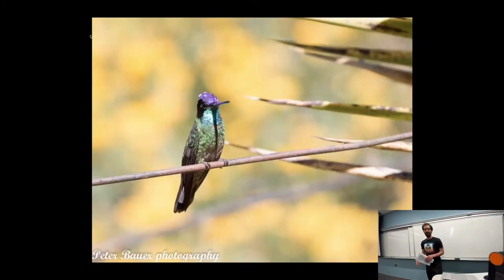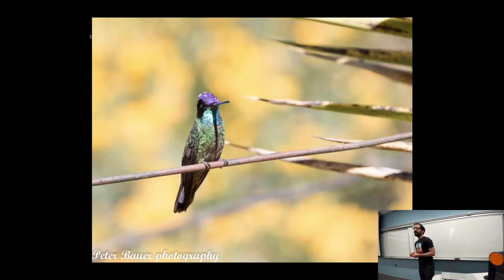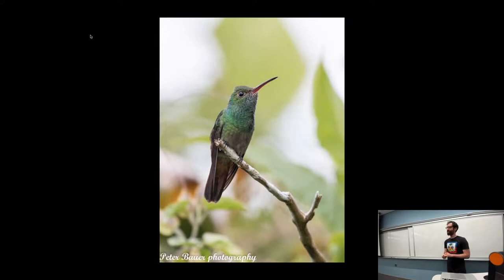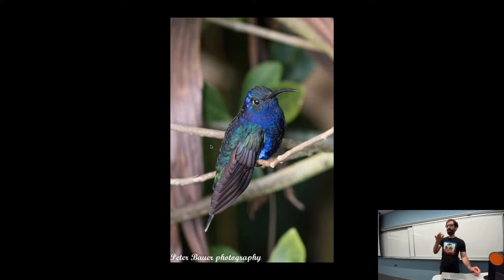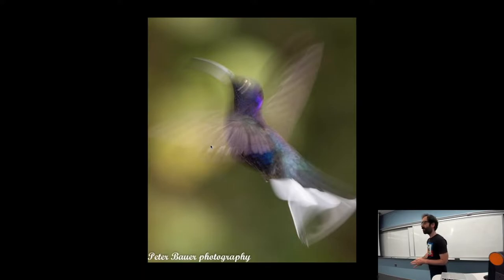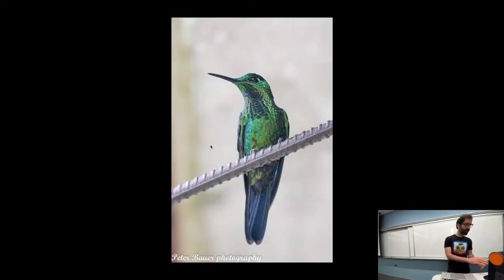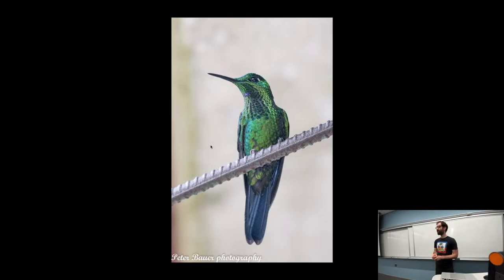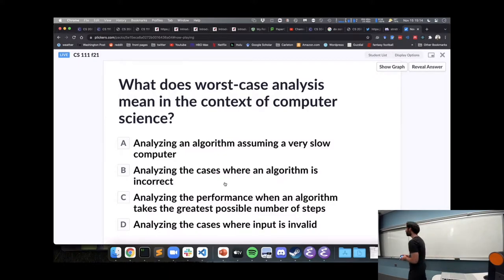CS 111 Useful Python Stuff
A smörgåsbord of useful Python features.